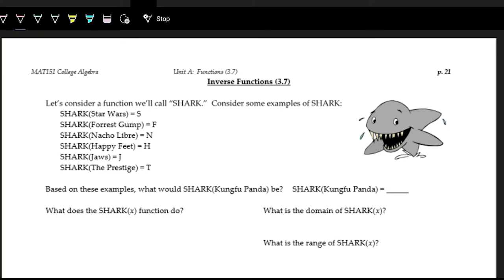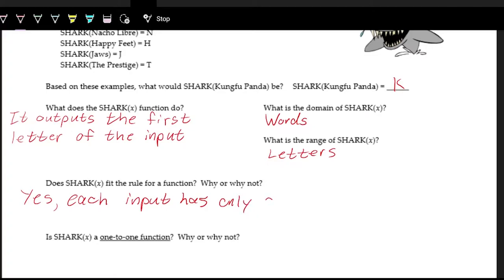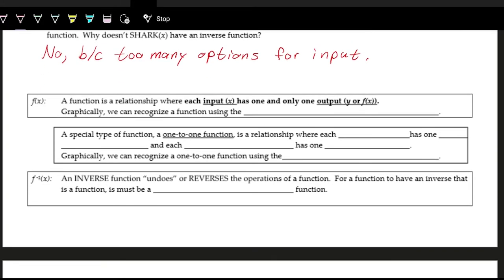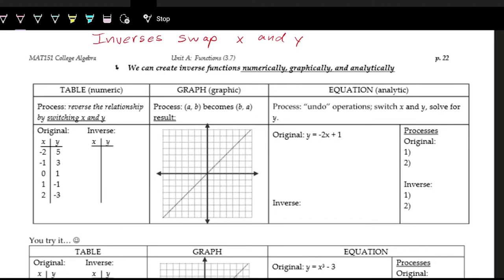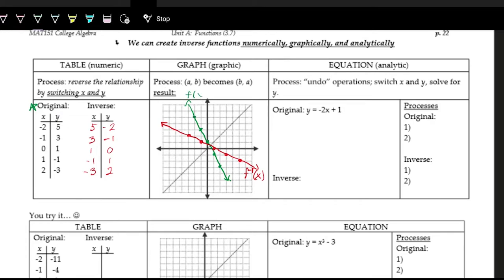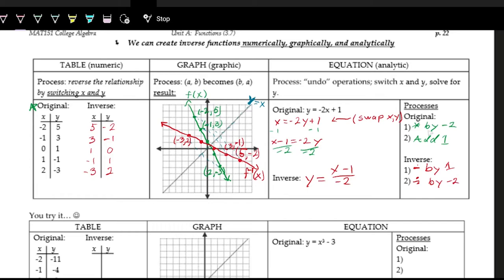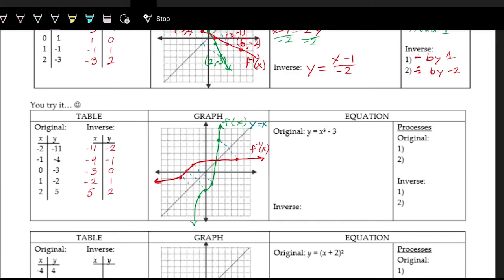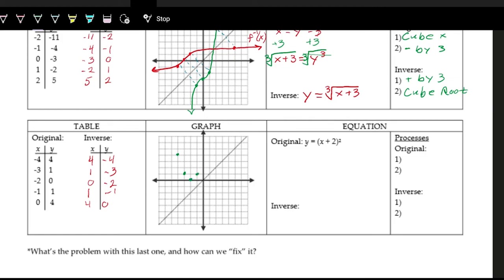Introduction to Inverse Functions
Lecture video for College Algebra covering notes on what an inverse function is and how to find them through different representations of functions.